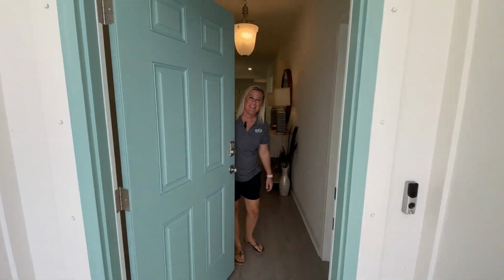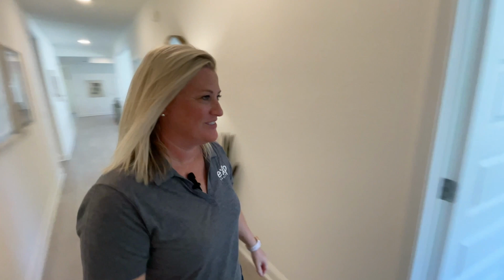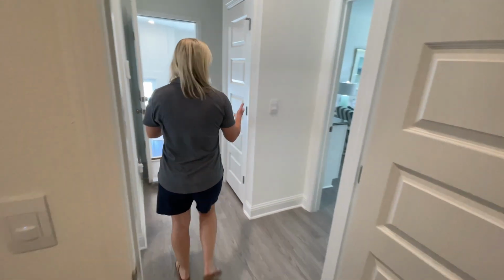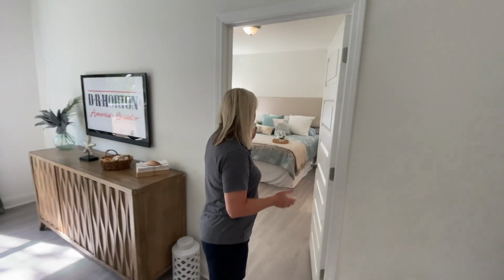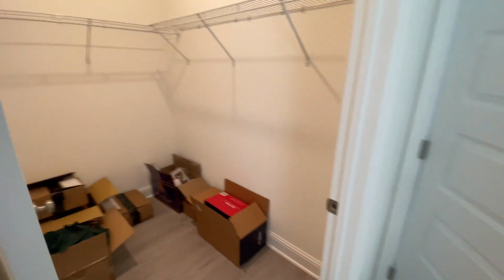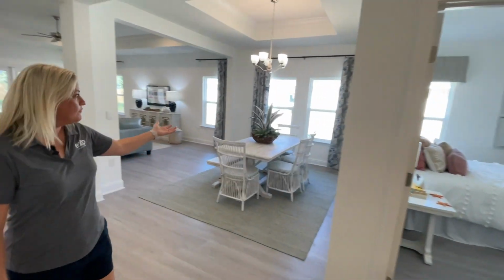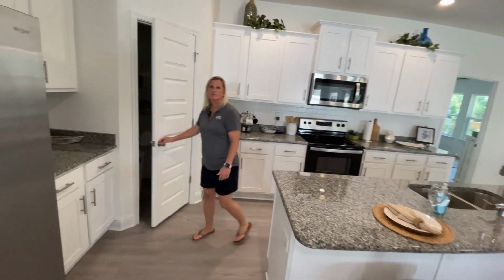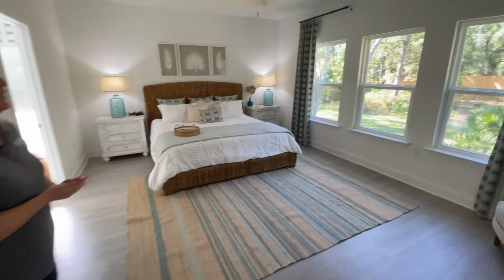Exploring Callaway North's New Construction Homes | Gulf Shores AL Real Estate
Take a look at Callaway North's New Construction Homes in Gulf Shores Al.  This is an amazing new construction neighborhood built by DR Horton.  Gold Fortified Construction gives you piece of mind and lower insurance rates.  Great subdivision to invest your time and money.
00:00 Introduction to Callaway North's New Construction Homes
01:17 Touring the DR Horton Model Home
07:15 Wrapping up the video of the DR Horton Model Home in Callaway North

You can give us a call or send us a text or email.  We are here to answer any questions you may have and help yo get that home or condo you may be eyeing.  Our team will help you choose a spot that is perfect for you based on all your lifestyle and budget needs.  So, if you are looking to move here and want to find that forever home or you are an investor looking for that perfect return on your investment, we can help.
🤔Thinking of Buying or Selling in Orange Beach or Gulf Shores AL?

We get calls and emails everyday from people just like you, looking for help on making their move to Gulf Shores and Orange Beach, AL  and we absolutely love it.😍 Whether you are moving in 9 days or 90 days, give us a call☎, send us a text📝, or send us an email📨 so we can help you make a smooth move to Gulf Shores and Orange Beach, AL.🤠

We encourage and support an affirmative advertising and marketing program in which there are no barriers to obtaining housing because of race, color, religion, gender, handicap, familial status, or national origin.

Preferred Lenders: Sherry Weaver NMLS#594832

Mortgage Banker
Condo Lending Specialist
NMLS# 594940
1560 W 2nd St.
Gulf Shores, AL 36542
Mobile
SouthStateBank.com